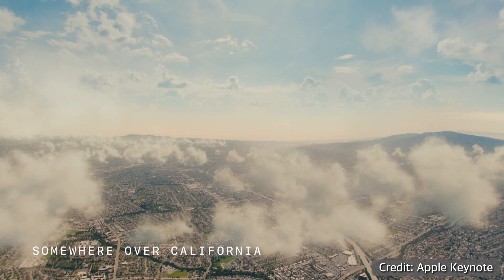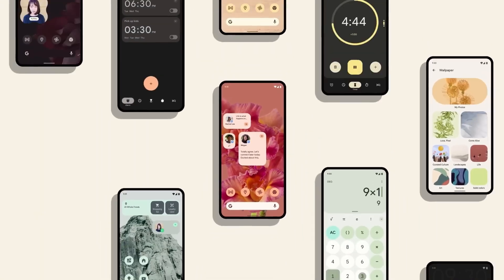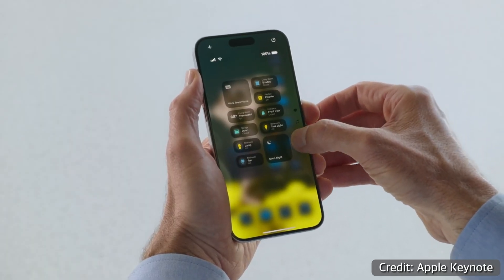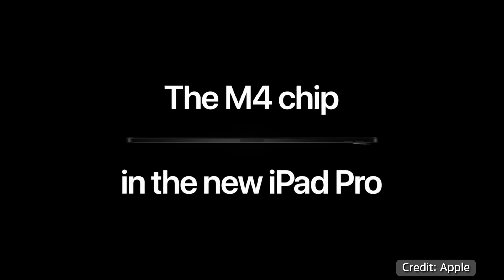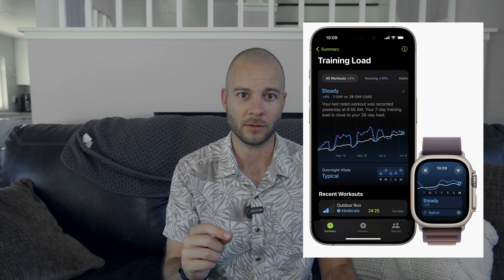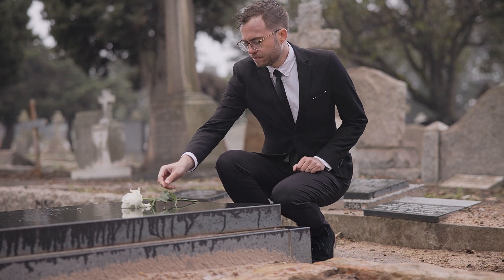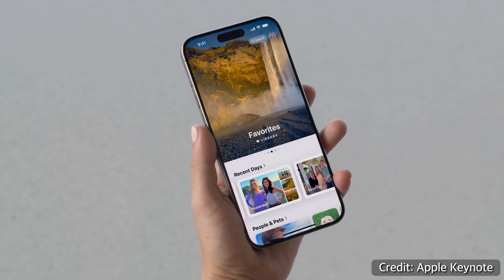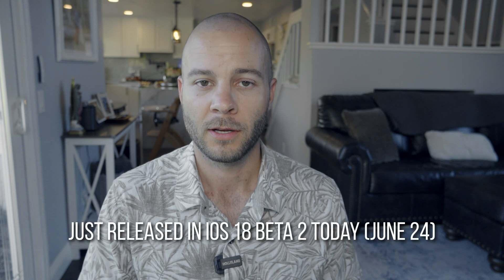15+ New Features in iOS 18 & macOS Sequoia (Actually USEFUL Changes)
I've been using all of the betas that were released on June 10th during WWDC24 and have some thoughts on what has actually changed.

Tech and Editing Equipment:
Apple Studio Display (Nano-Texture)
Macbook Pro M3 Pro (link to latest)
iPad Pro 11"
Magic Keyboard
iPhone 15 Pro
Logitech MX Master 3S

Camera Gear:
Camera - Sony a6700
Lens - Sony 18-135mm
Mic - Rode VideoMic Go II
Mic - HollyLand Lark MAX
Tripod - Sirui ST124
Tripod Mount - Sirui K10X Ball Head
Lighting - Mountdog Softbox
Lighting - Raleno LED Panel
Lighting - Neewer Accent Light Tubes
Camera Stand - Vijim LS11
DJI Mini 4 Pro